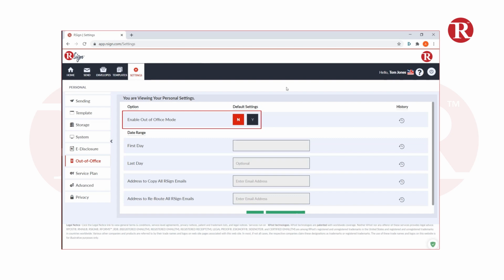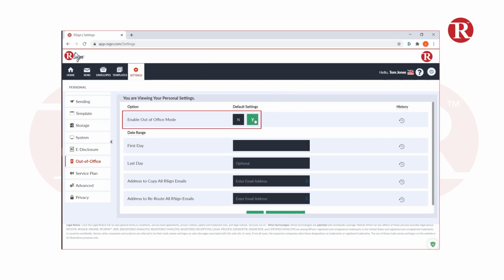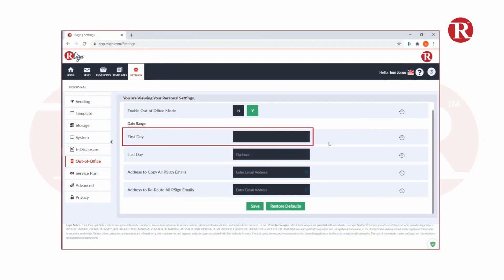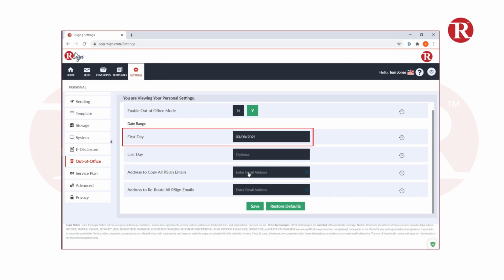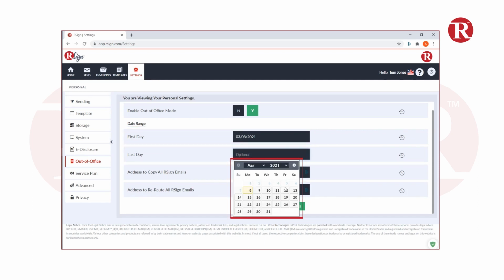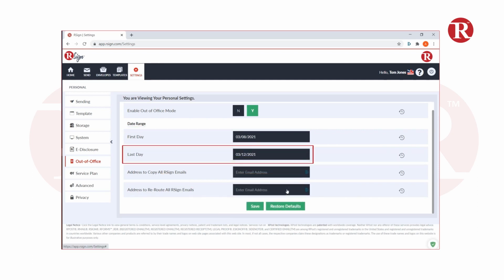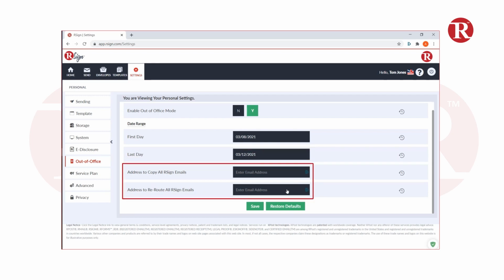RSign Out-of-Office Settings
This video reviews the RSign® Out-of-Office Settings. The out-of-office feature allows you, the sender, to have a co-worker or a manager sign your documents if you are out of the office for a period of time. This includes the First Day, Last Day, Address to Copy All RSign Emails, and Address to Re-Route All RSign Emails.